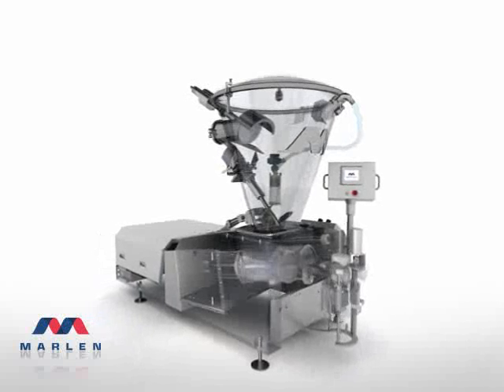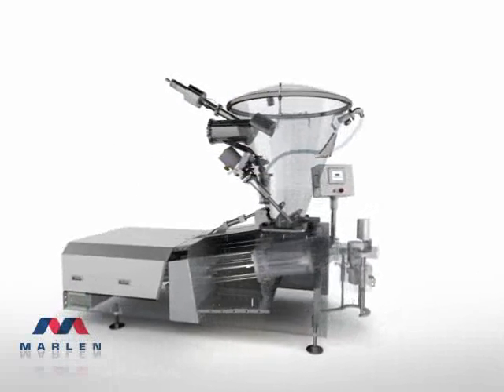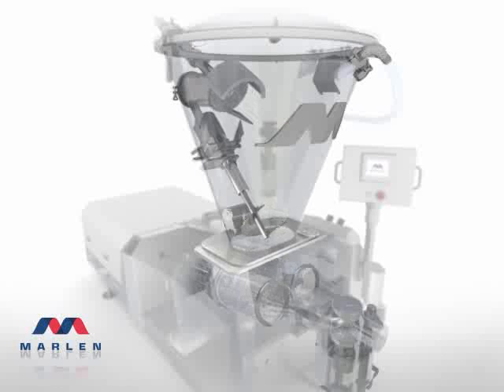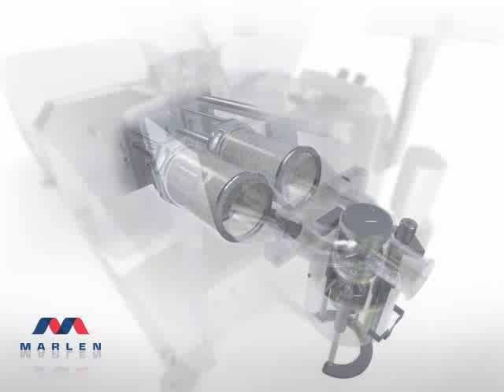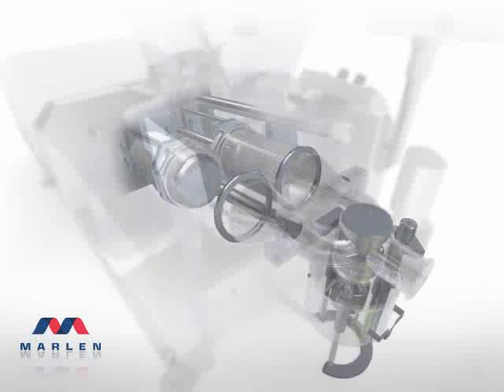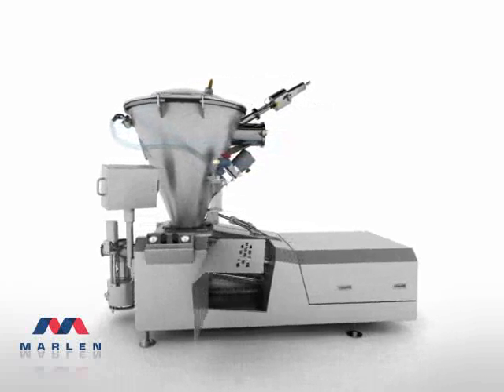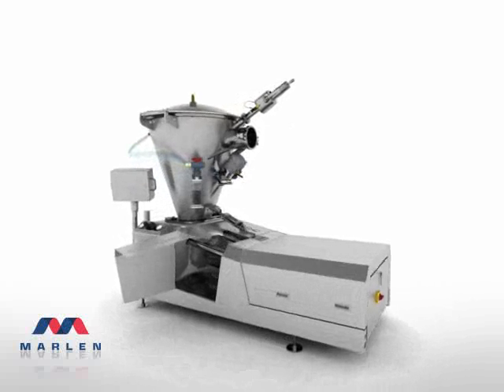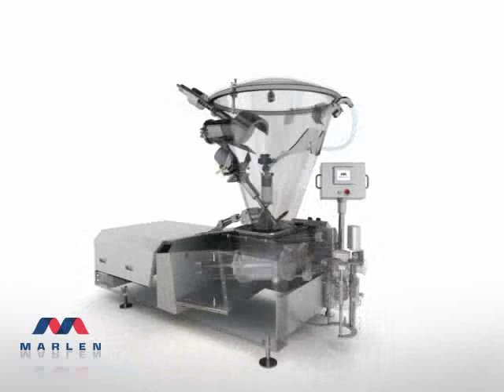Marlen Opti 280 Vacuum Pump/Stuffer with One-Piece Hopper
Marlen vacuum stuffing and pumping systems are able to handle whole muscle, sectioned, formed, and emulsified.